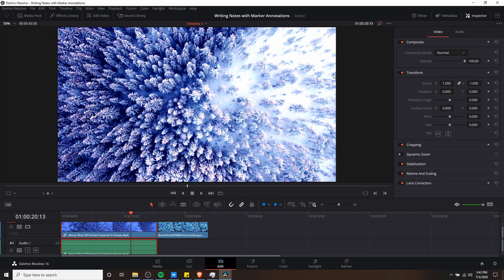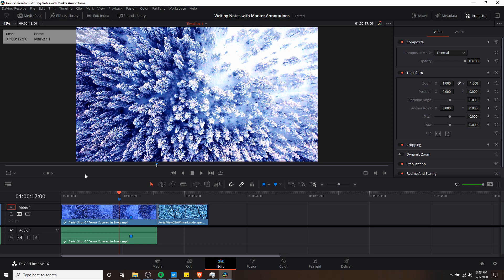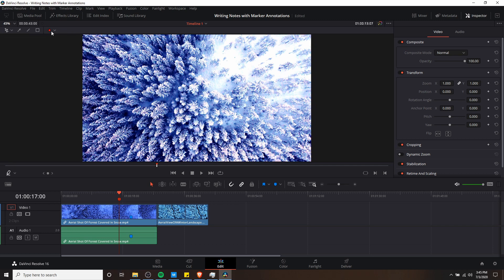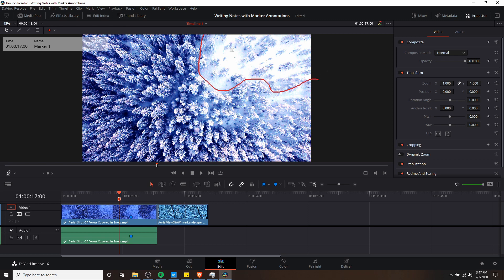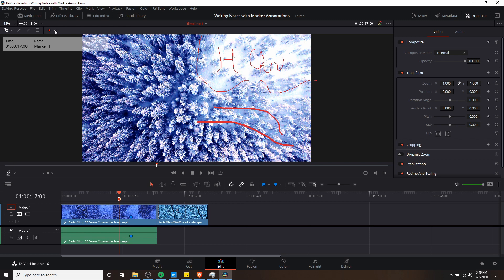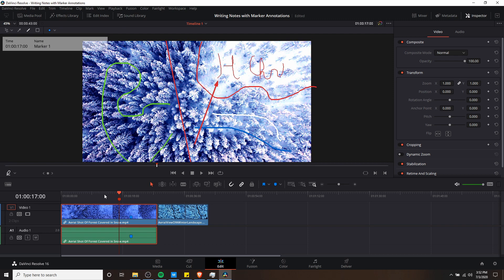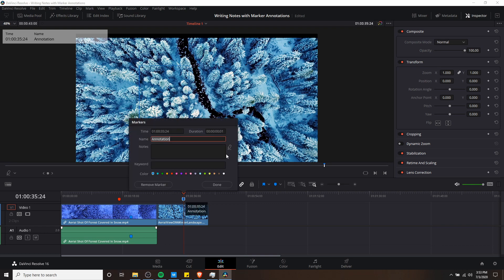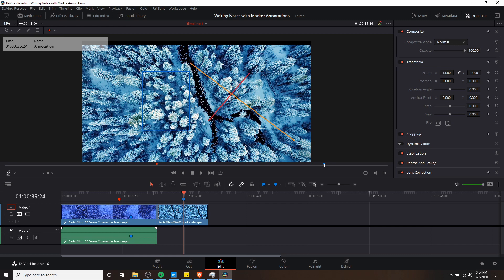How to Draw Visual Annotation Notes ~ DaVinci Resolve 16 Tutorial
You can make lines, arrows, rectangles, or draw freehand with the annotation tools to add visual notes to a marker at any point in your timeline. Handy to show things happening in specific areas of your video clips.